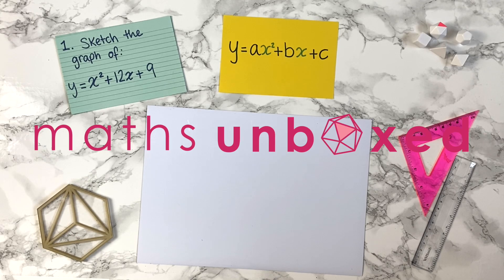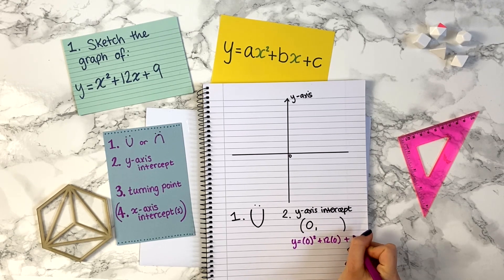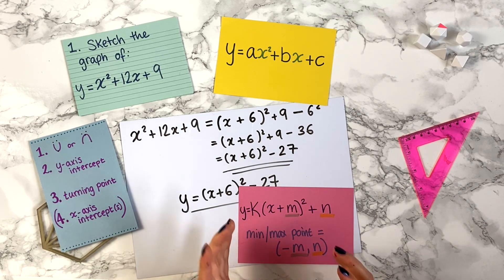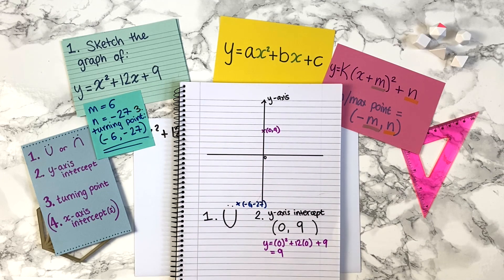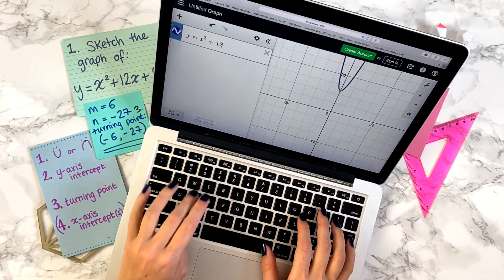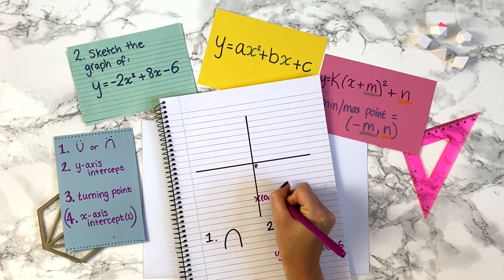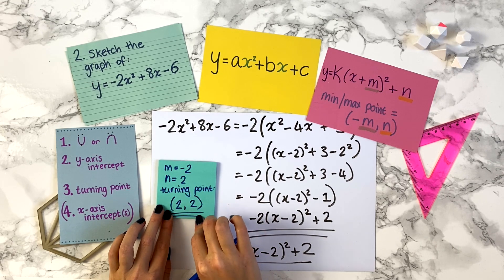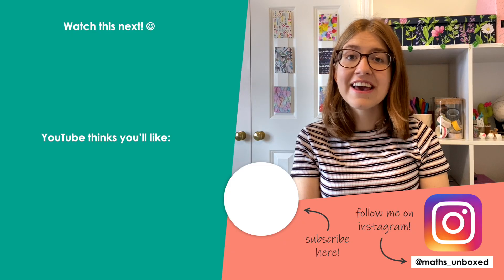■ How to sketch quadratic graphs by completing the square + examples!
Learn how to use completing the square to sketch quadratic graphs! Covers how to find the shape of the graph, the y-intercept, the turning point of the graph and the x-intercepts if they exist.

Here's the website to use if you want to plot graphs online to check your answers & test yourself